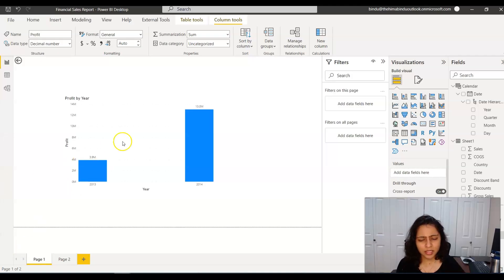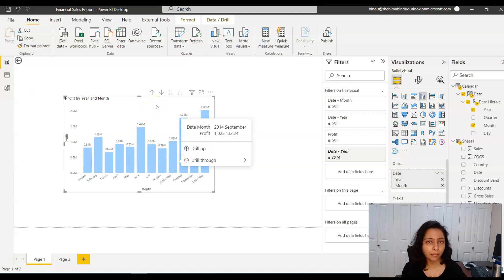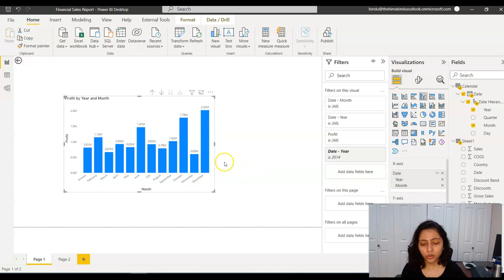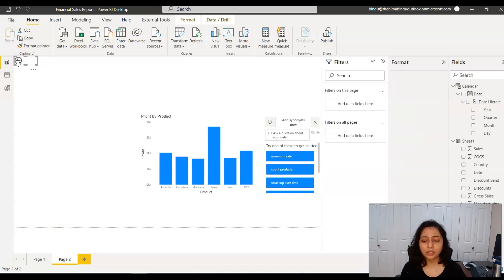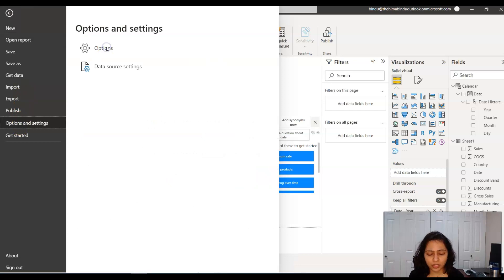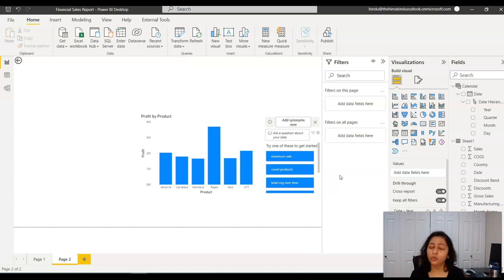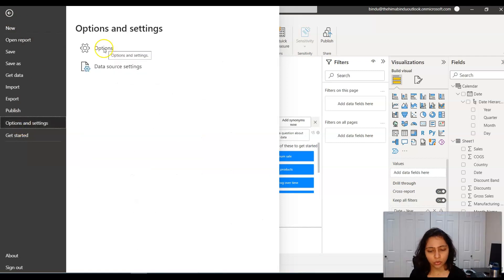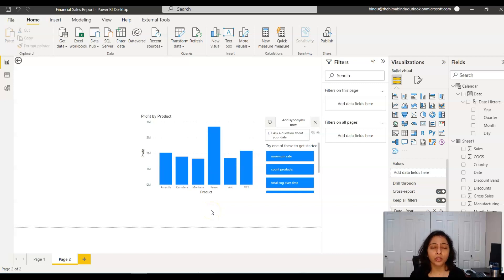Modern visual tool tips in Power BI | Power BI for beginners | Power BI interview questions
In this video you will learn to create and use modern visual tool tips in Power BI.